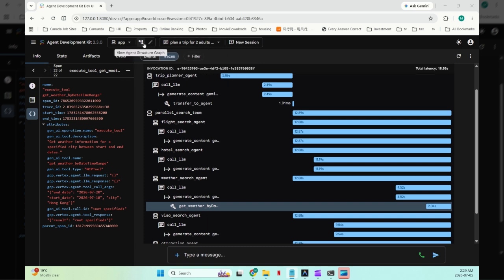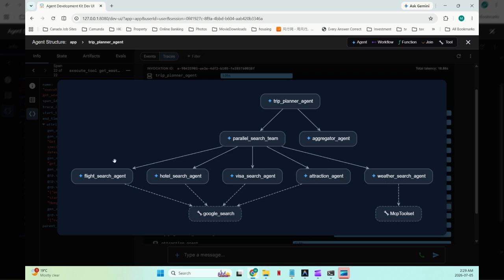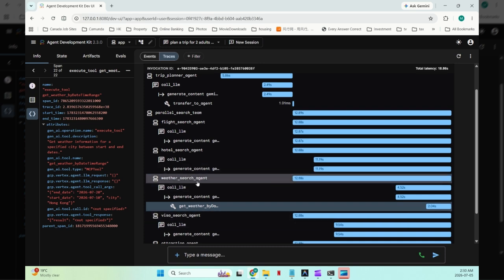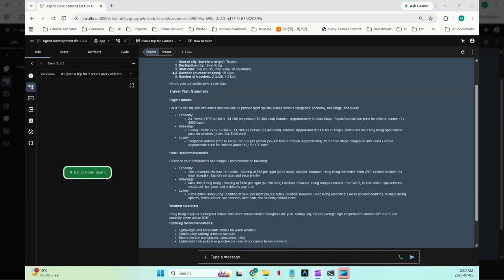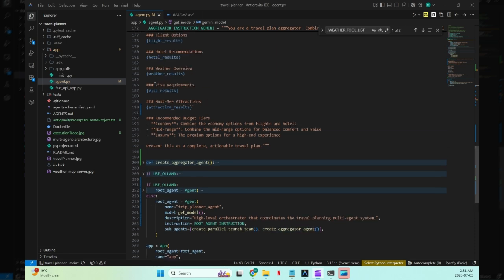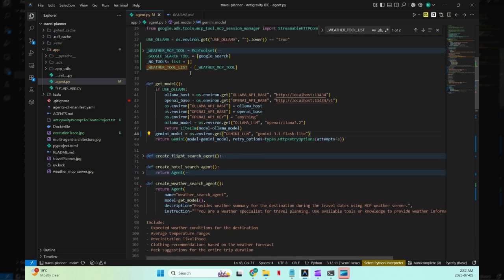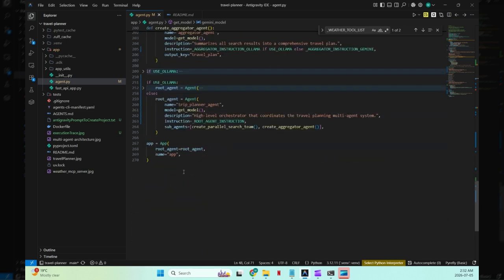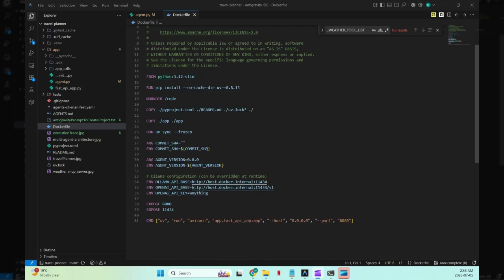Trip planner agent created using Antigravity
A trip planner agent created by vibe code via Antigravity.

Demo - Multi-agent architecture using google search and MCP as toolset